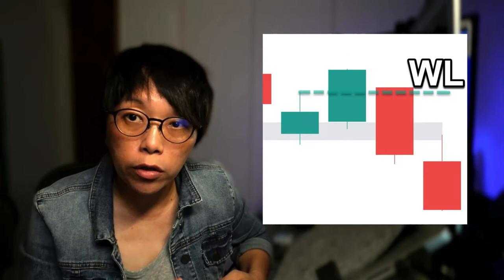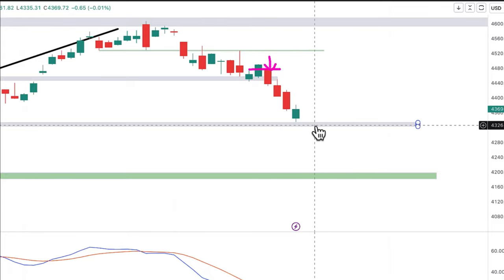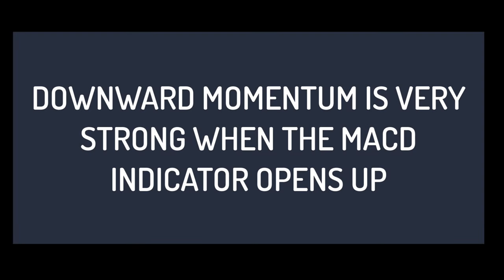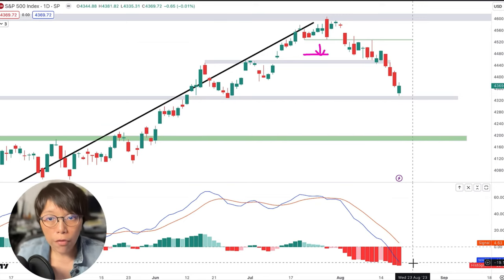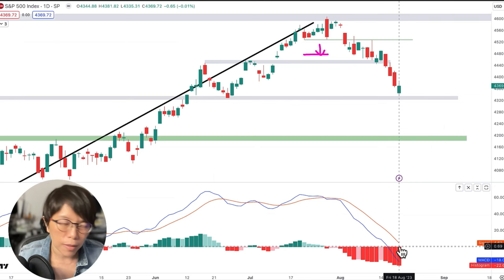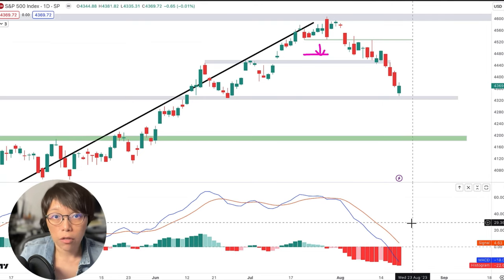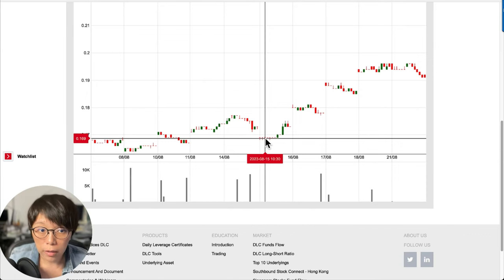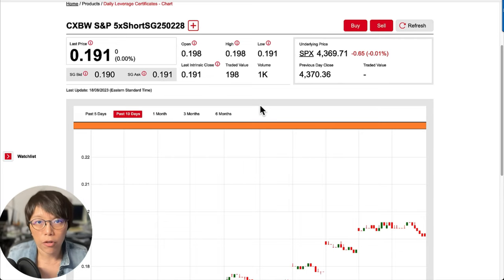Is The Constipated Price Movement A Pre-cursor To A Market Correction?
I hate market when it is suffering from constipation. I love when the flow is smooth. But let's not forget, after constipation there will always be a smooth flow. Watch to know what to do!